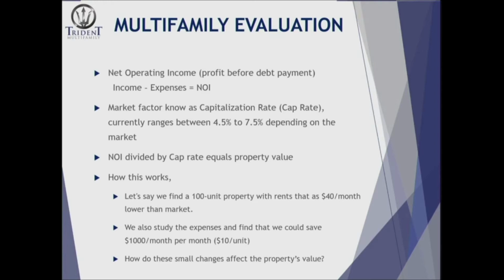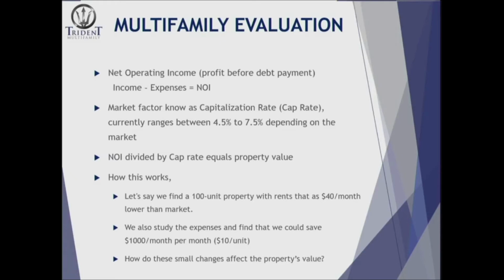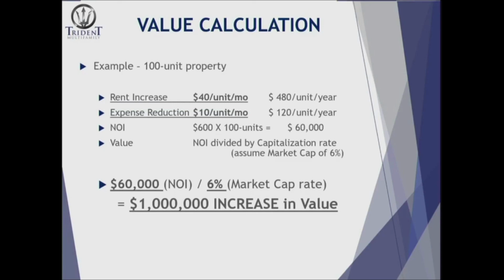Multifamily Evaluation Process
We were discussing the fundamentals of multifamily investing, including the historical performance and economics of how these hard-assets are able to deliver solid tax-advantaged returns at the Money Show conference not long ago. In this short episode, Carl explains the multifamily evaluation process.

Trident Multifamily acquires multi-family apartment complexes with value-add opportunities that force appreciation and deliver strong returns for our investors. We search for structurally sound, under-performing properties in strong, growing markets. We acquire the properties with our investors through syndication. Once acquired, we develop and implement a plan to increase value, optimize operations and increase cash flow and net operating income. Our projects are selected carefully based on very specific strategic criteria and are designed to outperform traditional investment vehicles.